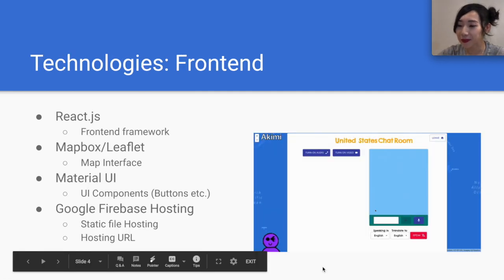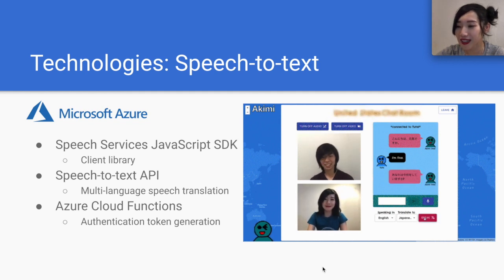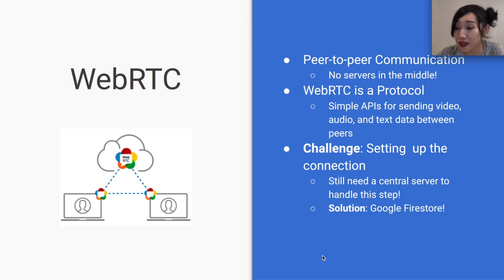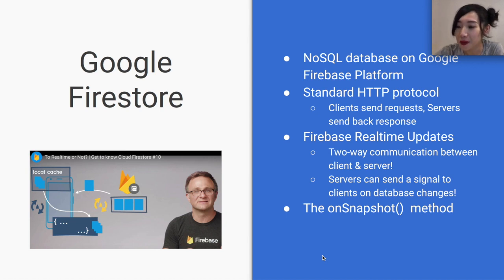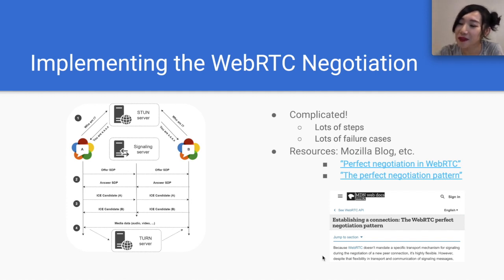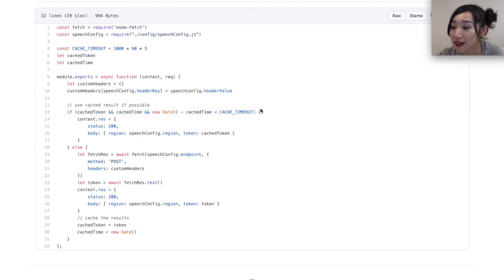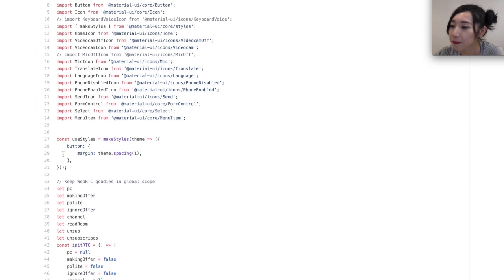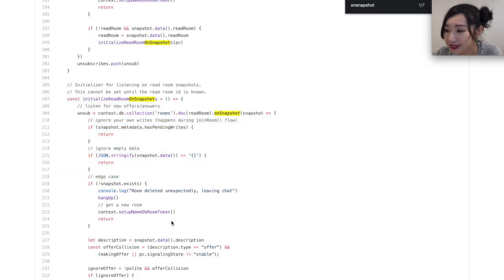Multilingual Video Chat Technical Presentation